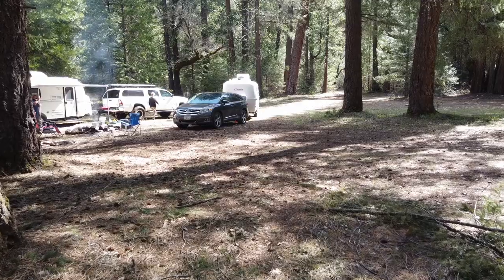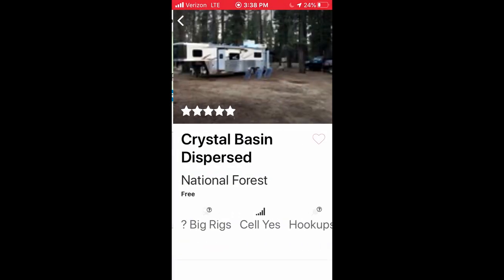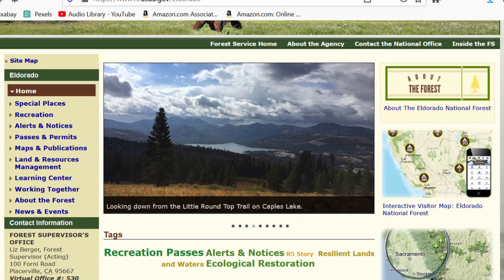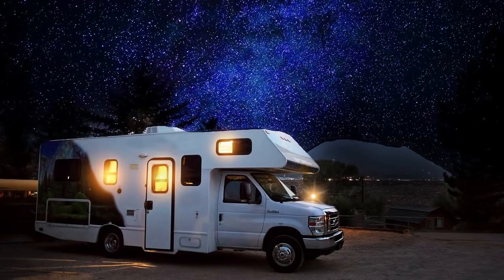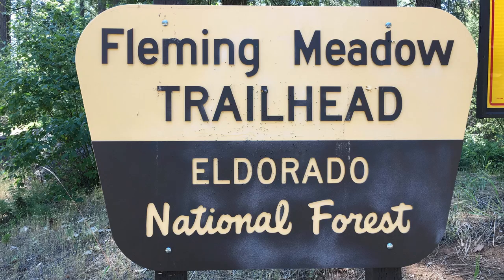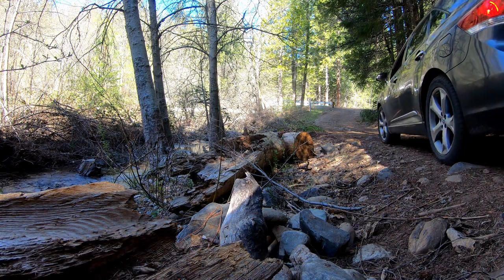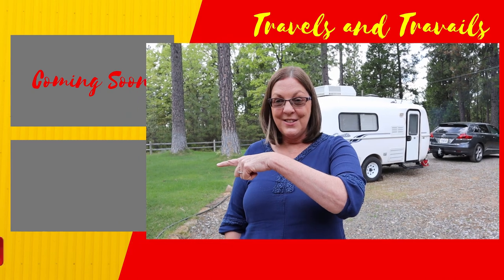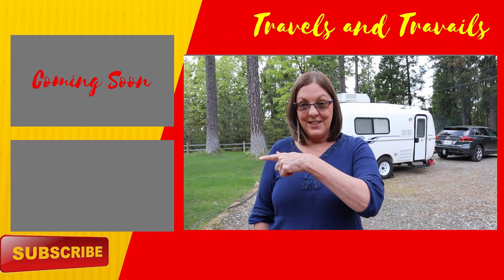Easy way to finding FREE Camping in the National Forest for Dispersed Camping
These sites are free, have no amenities, and can be challenging to locate.  We'll show you some ways that we locate dispersed campsites so you can get out there and get off the beaten path.  Dispersed camping is also known as boondocking, dry camping or primitive camping.

Camping Links:
Freecampsites.net

National Forest To find the map, go to the National Forest that you are interested in and click on the "maps" link.

Recommended Playlist – Life off the Beaten Path: Dry Camping

Trailer Essentials

Trailer Security

3Pcs Portable Folding Collapsible Bowl Set

Dry Camping Essentials:

5 Gallon Barker Tote-along Waste Water Container